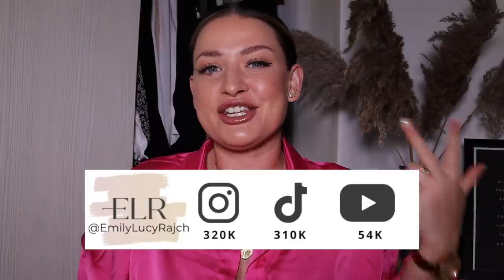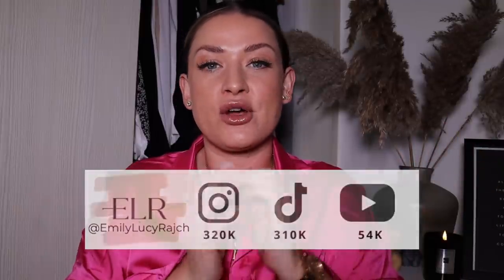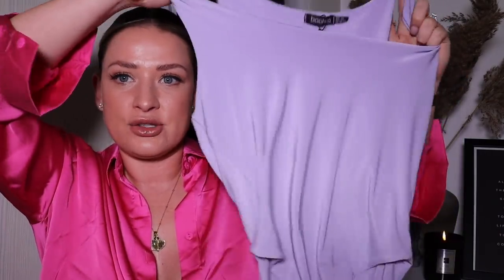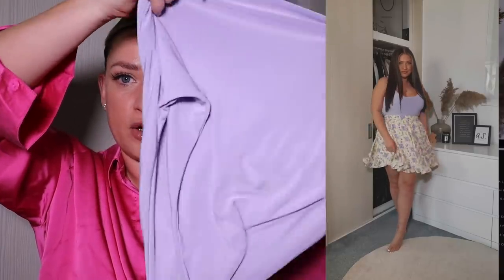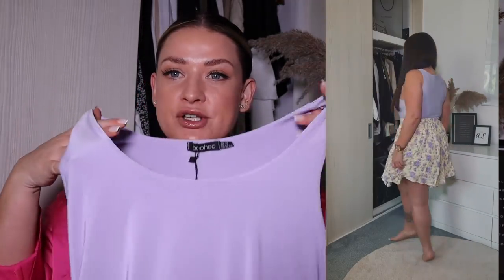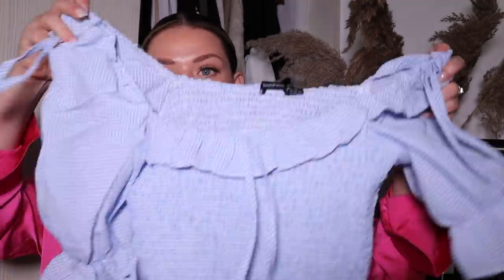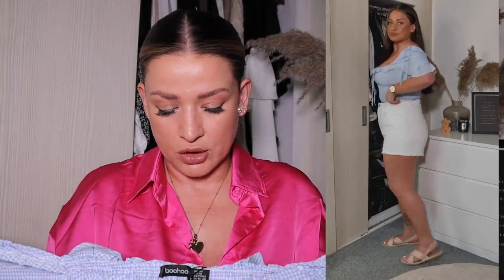🌸🌻 Boohoo *NEW IN* Summer Try On Haul | Midsize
THINGS YOU MIGHT WANT TO KNOW:

HEIGHT: 5FT 2.3
SIZE: SIZE 12-14
AGE: 31 YEARS OLD

ISIF:EMILYLRX50
LOOKFANTASTIC: LFEMILYLR
BOOHOO: EMILYLR
HELIOCARE: HELIO118
NASTYGAL:EMILYLR35
SHEIN:EMILYLUCY15